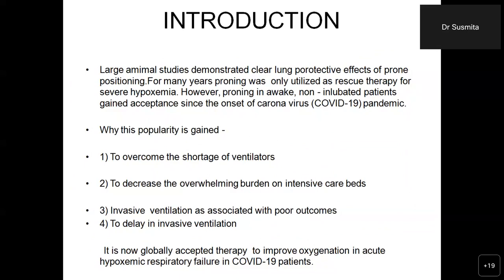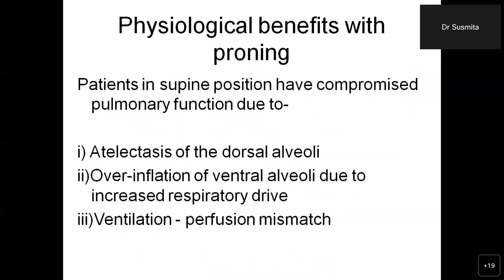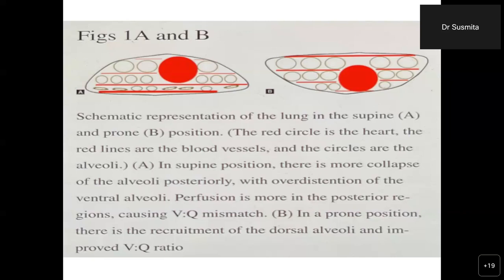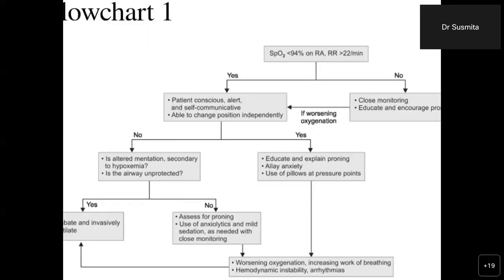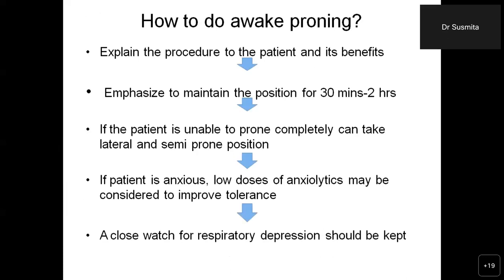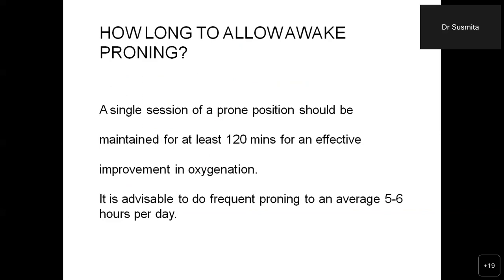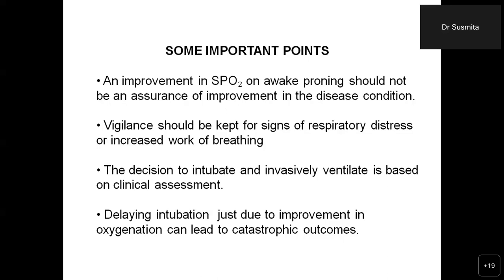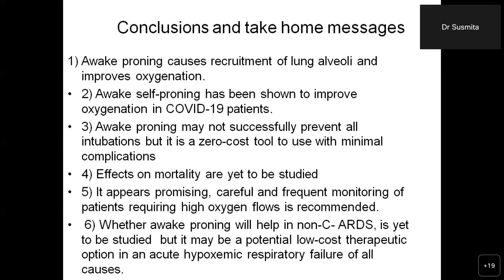10 MAR 2023 DR SUSMITA PRESENTATION AWAKE PRONING